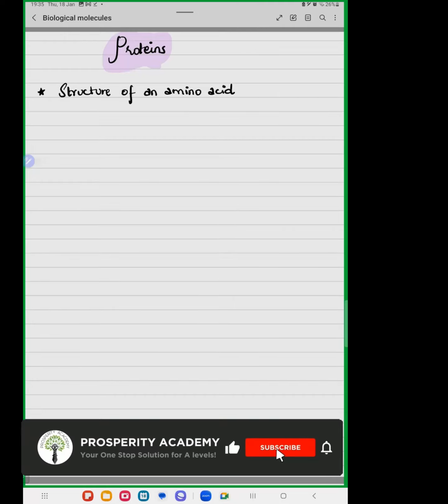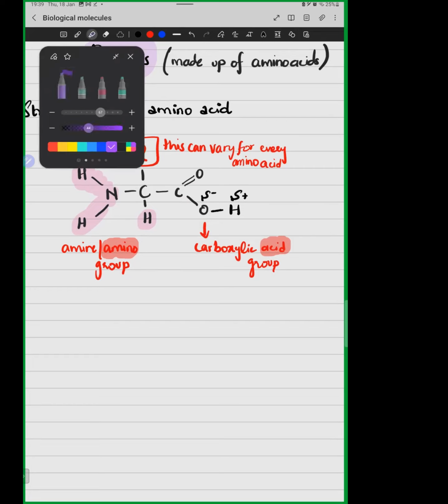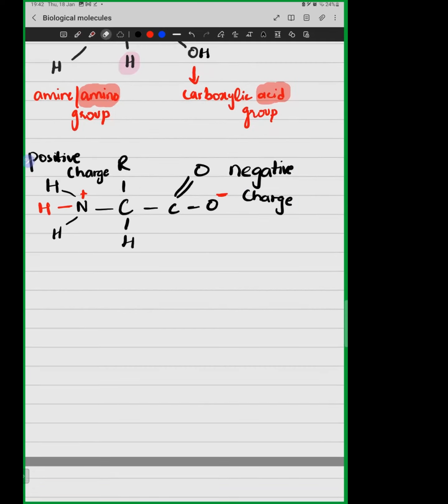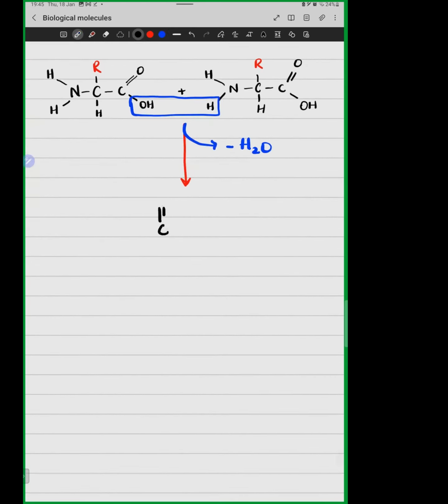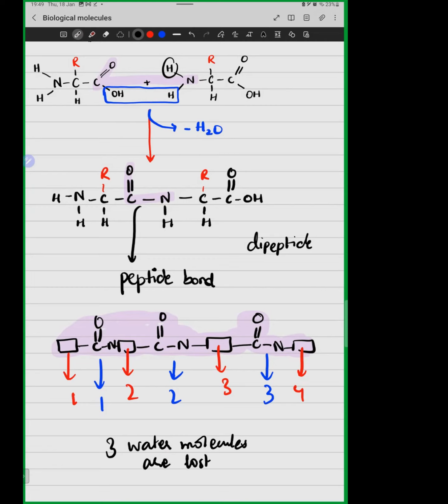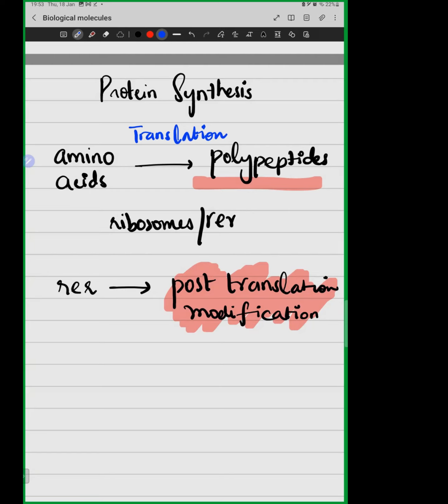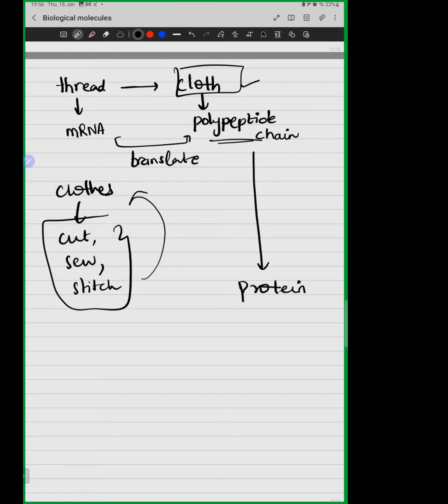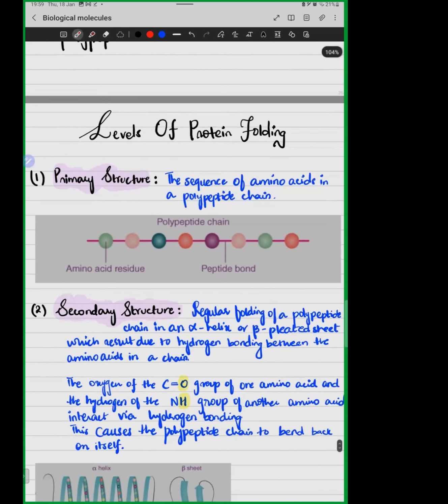Introduction to Proteins and Protein Folding | Biological Molecules | 9700 AS Biology Urdu/Hindi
Hello guys! Today we shall be introducing ourselves to Proteins and Protein folding.

Throughout this course Miss Zuha will be teaching you the complete AS course for P1 and P2 papers, topic by topic and each concept will be explained clearly in detail!

Miss Zuha hopes to make this the best Exam preparation series out there for AS Biology and she needs your support to do so! JazakAllah if you are watching these videos and I hope they are helping you! Please also consider sharing with your friends and family!